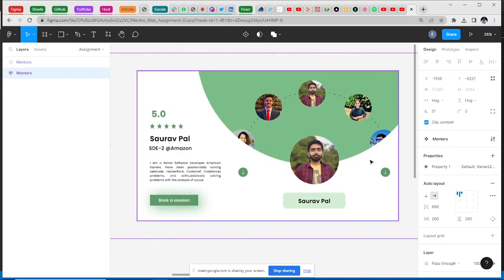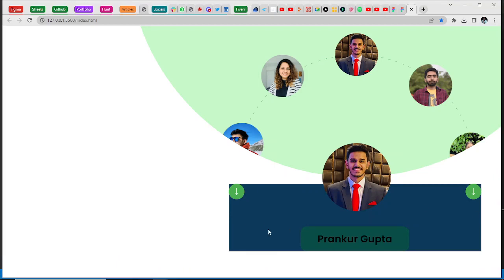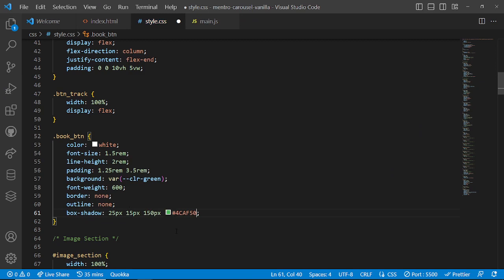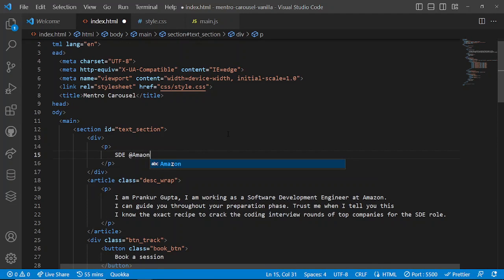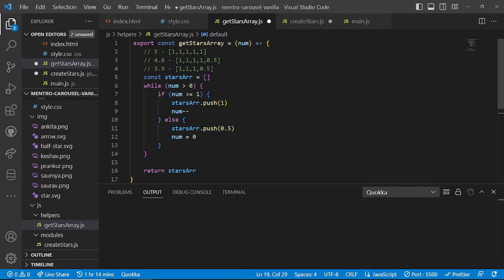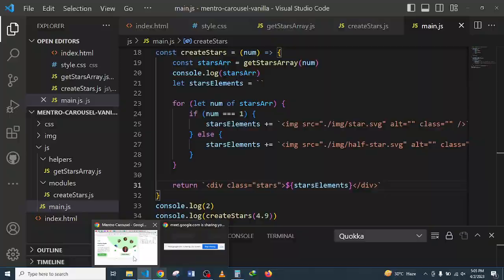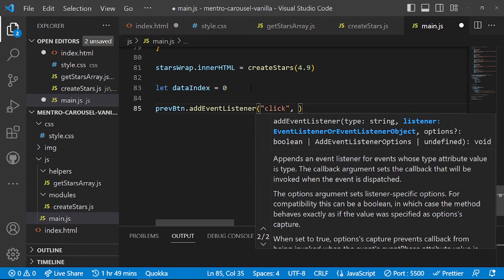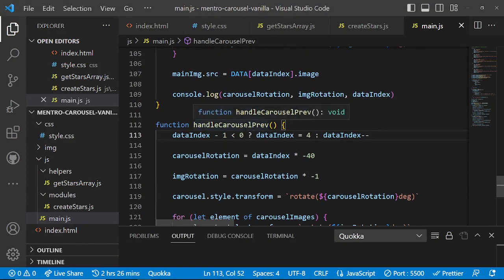Mentro Carousel - Day 2